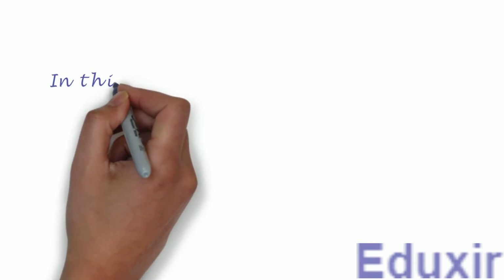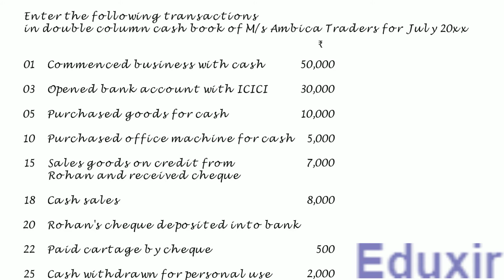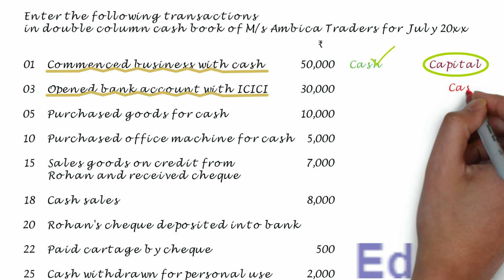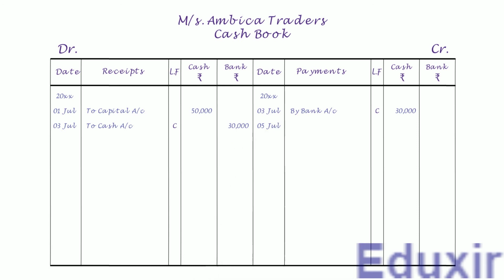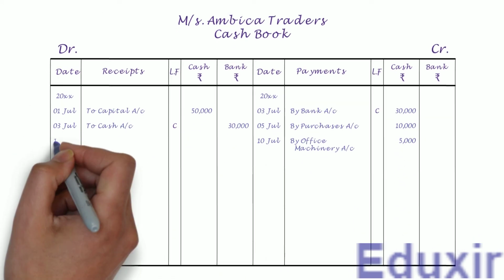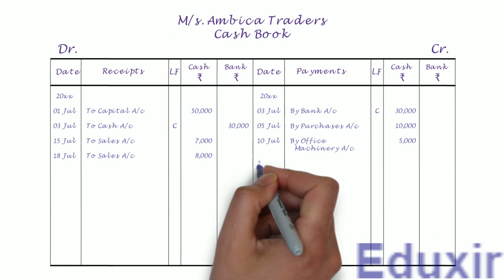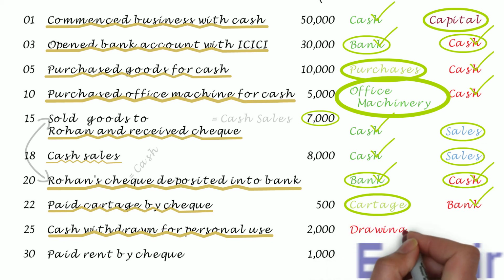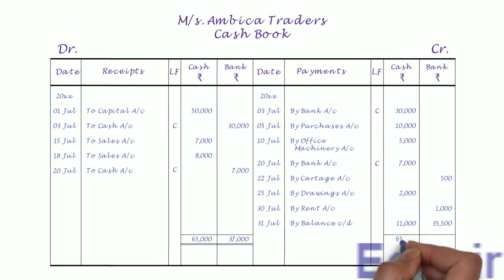Class 11 Accounts | Recording Of Transactions - II | Bank Column Cash Book | Problem 6 Solution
NCERT | NCERT Solutions | CBSE | Double Column Cash Book
6. Enter the following transactions in double column cash book of M/S Ambica Traders for July 2017:
01 Commenced business with cash 50,000
03 Opened bank account with ICICI 30,000
05 Purchased goods for cash 10,000
10 Purchased office machine for cash 5,000
15 Sales goods on credit from Rohan and received cheque 7,000
18 Cash sales 8,000
20 Rohan’s cheque deposited into bank
22 Paid cartage by cheque 500
25 Cash withdrawn for personal use 2,000
30 Paid rent by cheque 1,000

Solutions to all Bank Column Or Double Column CashBook problems can be found
Solutions to all Petty Cash Book problems can be found
Solutions to all Other Subsidiary Books problems can be found
Solutions to all Recording, Posting and Balancing problems can be found